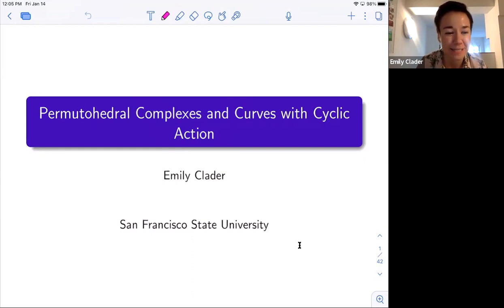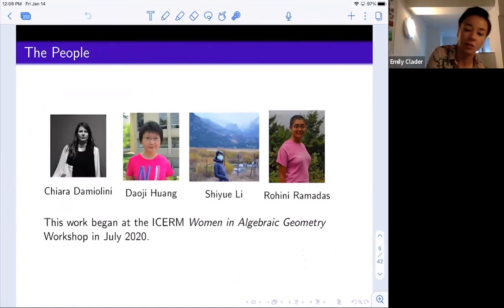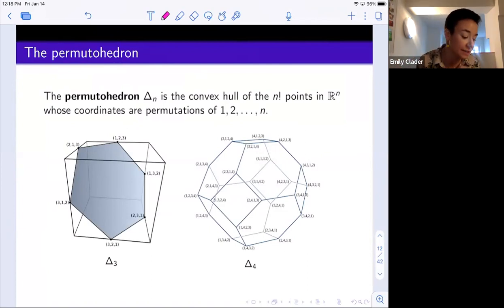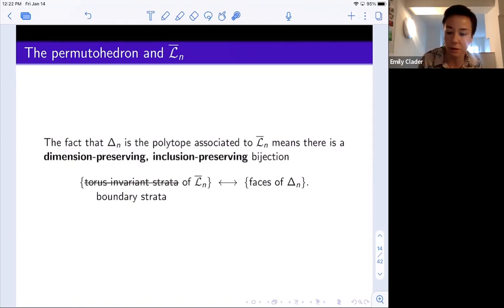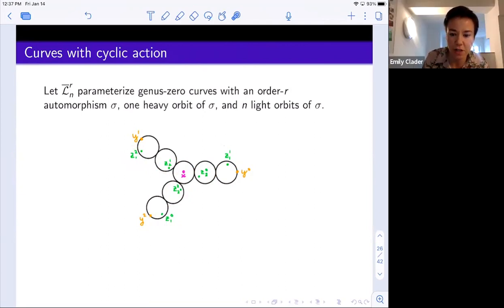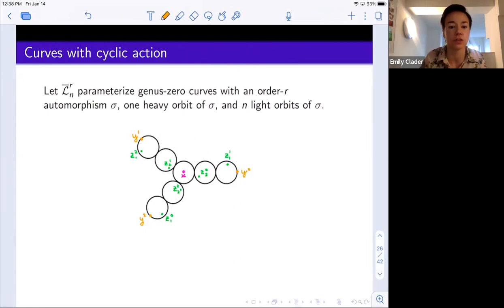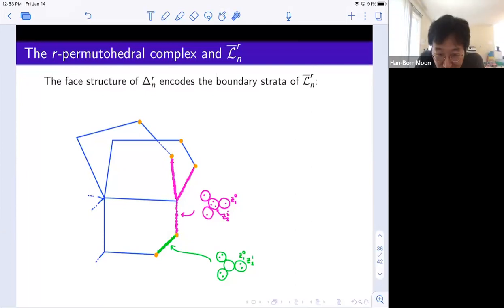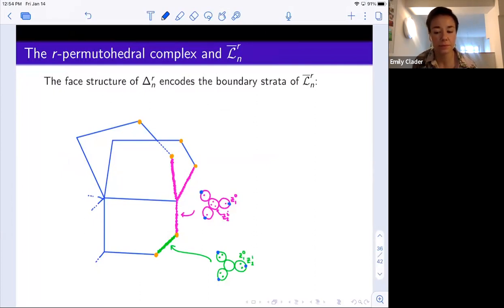Emily Clader (Jan. 14, 2022): Permutohedral complexes and rational curves with cyclic action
Although the moduli space of genus-zero curves is not toric, it shares an intriguing amount of the combinatorial structure that a toric variety would enjoy.  In fact, by adjusting the moduli problem slightly, one finds a moduli space that is indeed toric, known as Losev-Manin space.  The associated polytope is the permutohedron, which also encodes the group-theoretic structure of the symmetric group.  Batyrev and Blume generalized this story by constructing a type-B version of Losev-Manin space, whose associated polytope is a signed permutohedron that relates to the group of signed permutations.  In joint work with C. Damiolini, D. Huang, S. Li, and R. Ramadas, we carry out the next stage of generalization, defining a family of moduli spaces of rational curves with Z_r action encoded by an associated "permutohedral complex" for a more general complex reflection group, which specializes when r=2 to Batyrev and Blume's moduli space.